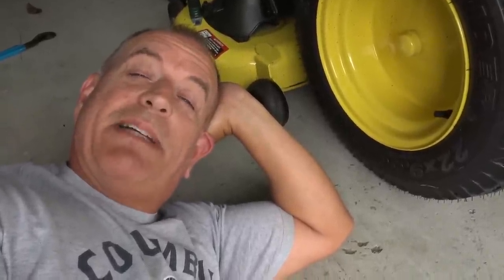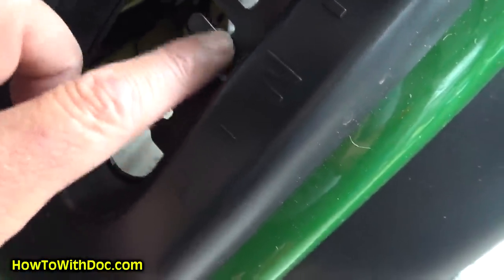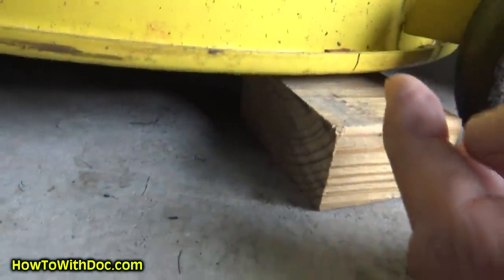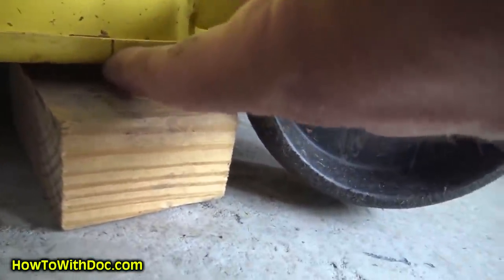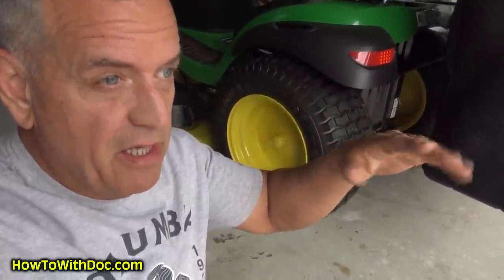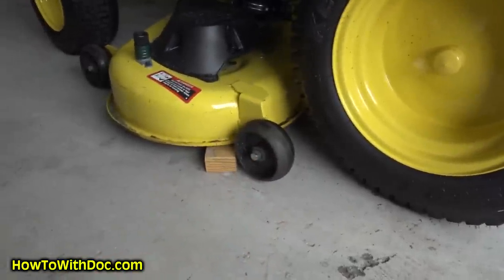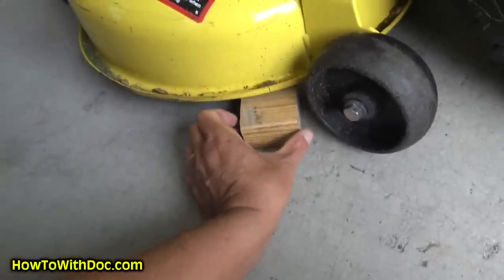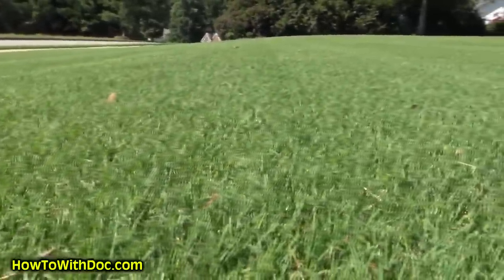Leveling Mower Deck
Leveling a riding mower deck is probably the critical step missed by many.  In this video Doc shows you some tips on how to level you riding mower deck not only side to side but also front to back.  See how leveling a mower deck can REALLY make a difference.